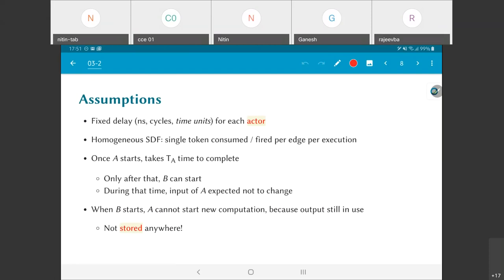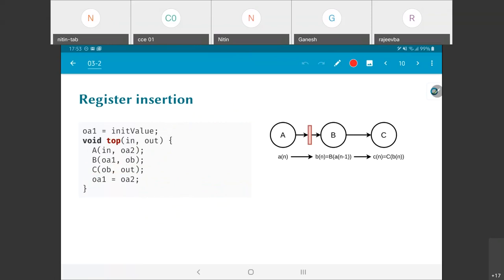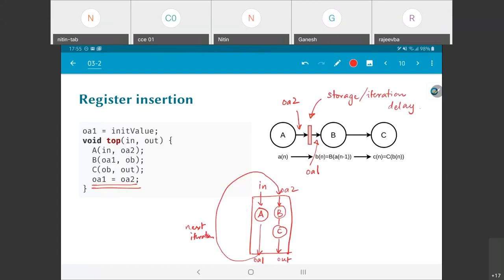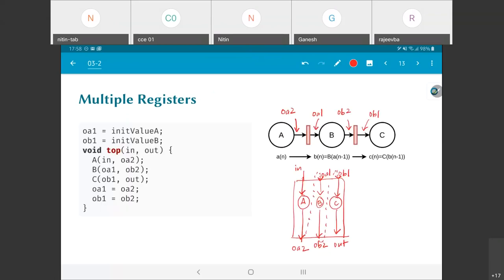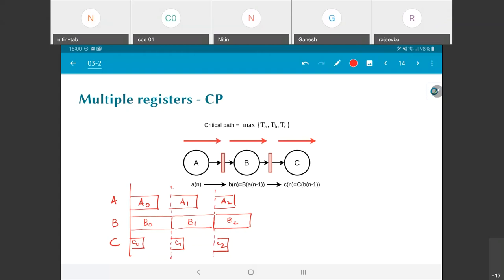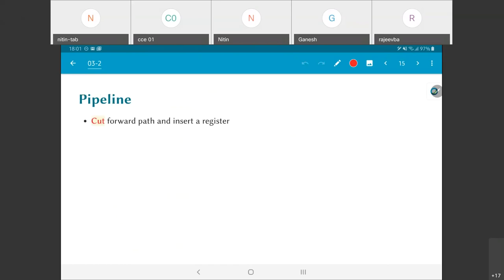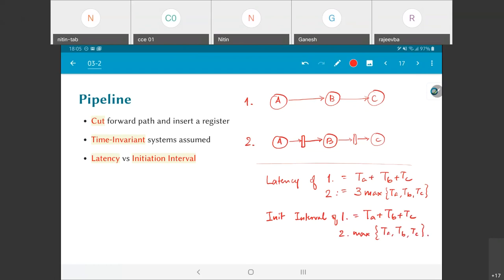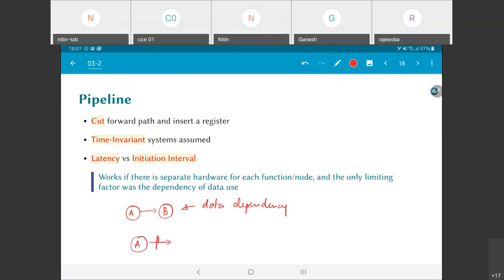EE5332 L4.2 Registers and Pipelining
Register insertion for pipelining; core concepts